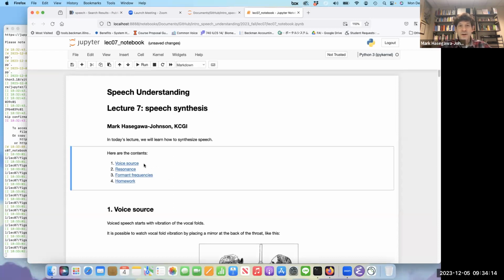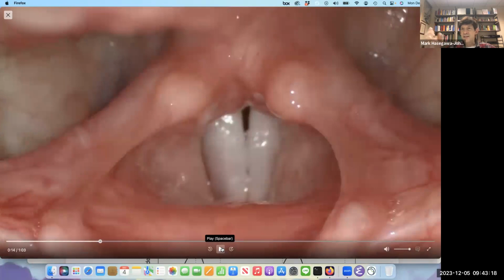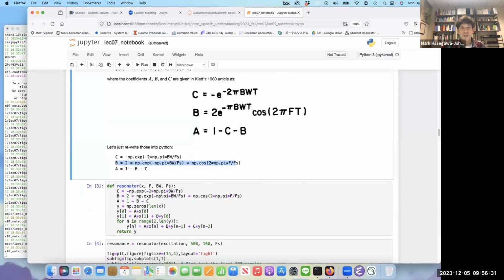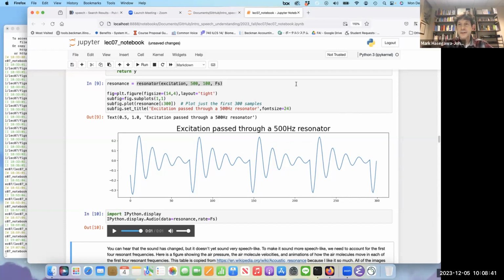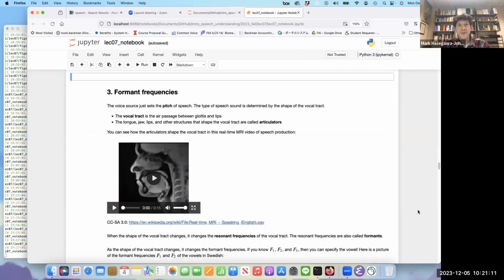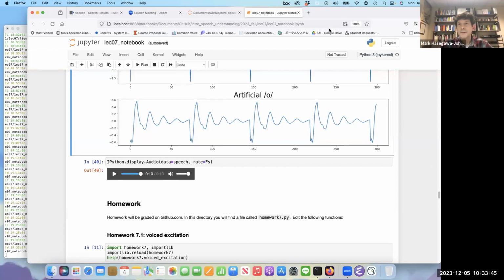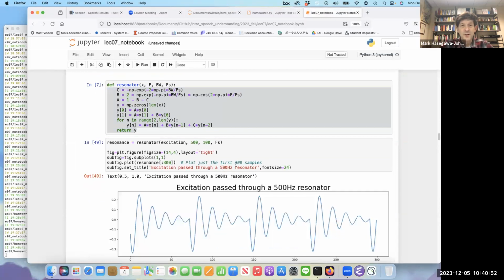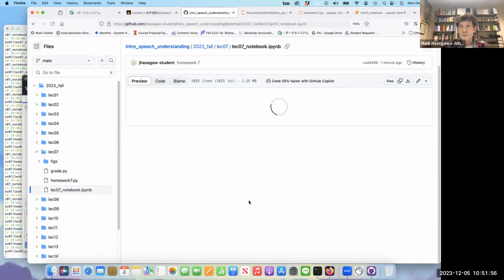Speech Understanding Lecture 7